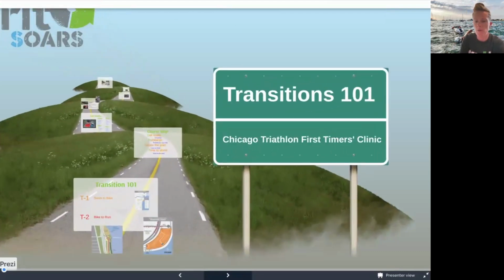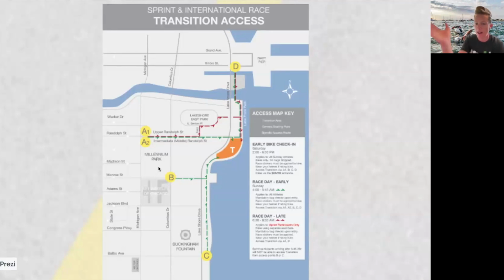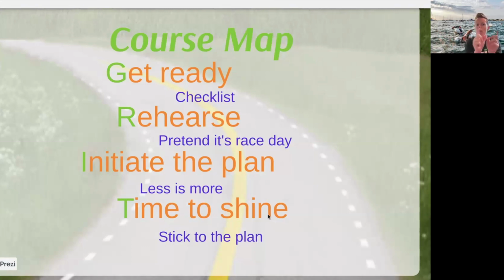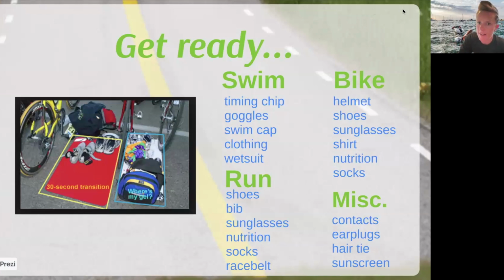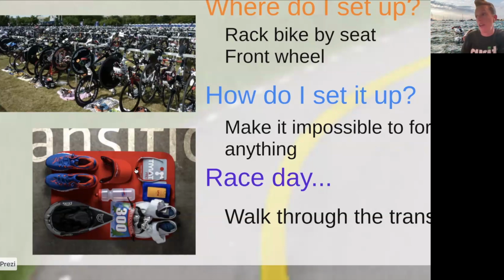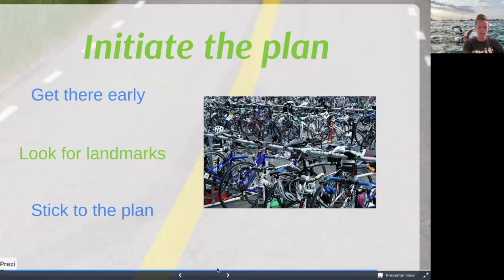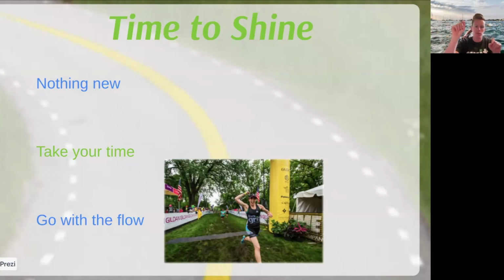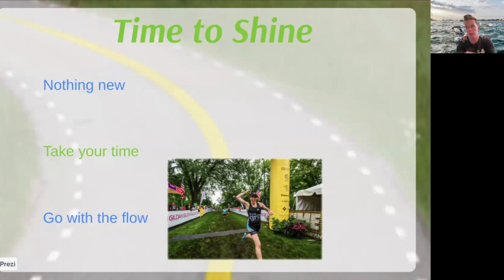2024 FTP Clinic #5 : Transition 101